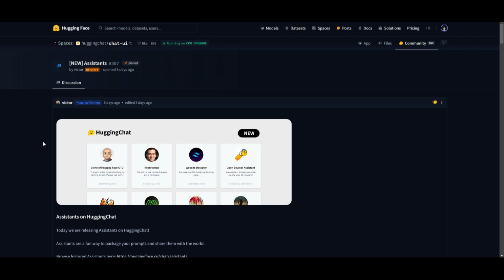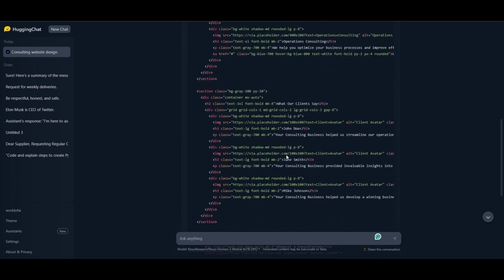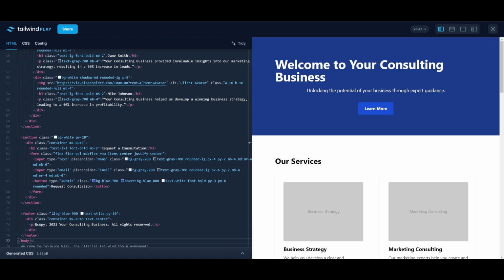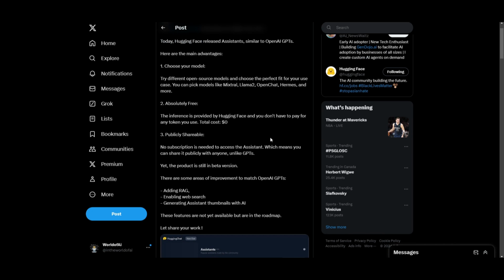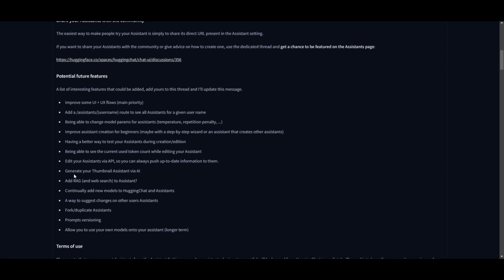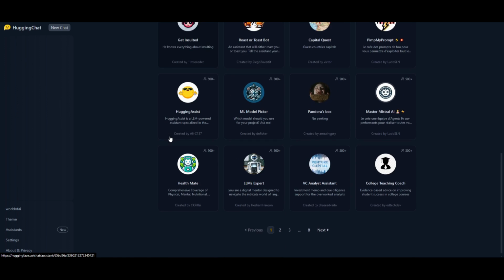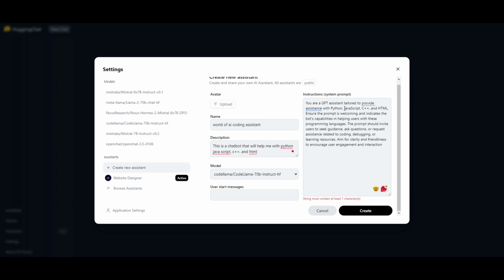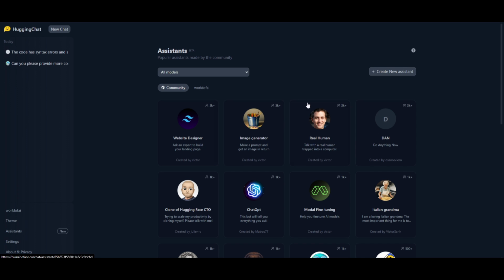NEW HuggingFace Assistants: Create Powerful Agents! Alternative to Custom GPTs (FREE)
In this video, we dive deep into the world of HuggingChat and explore how Assistants can revolutionize your experience.

BentoML: Deploy and Create AI Apps/Models on the Cloud For FREE! - LLM, RAG, GenAI, OR Framework!

In this video, we delve into two game-changing features:
- **Function Calling**: Learn how users can define custom functions and REST endpoints, enabling the assistant to execute personalized tasks seamlessly.
- **RAG (Retrieve, Aggregate, Generate)**: Explore how uploading documents such as PDFs or URLs enhances the assistant's capability to retrieve information, aggregate insights, and generate comprehensive responses.